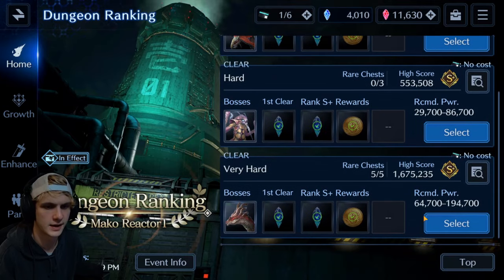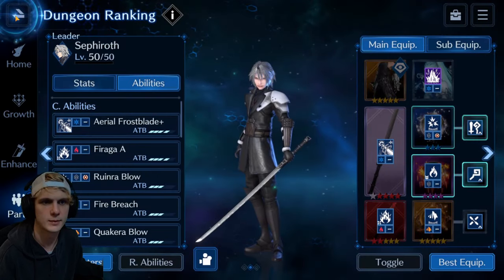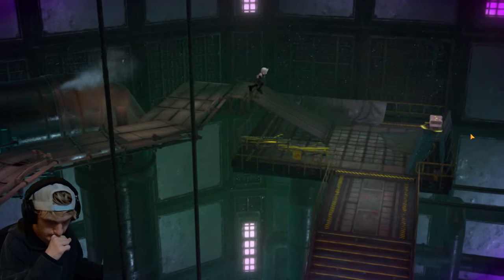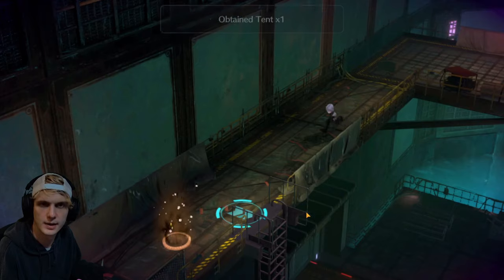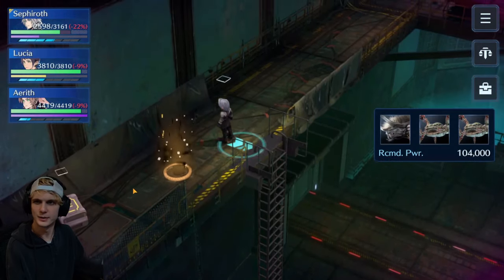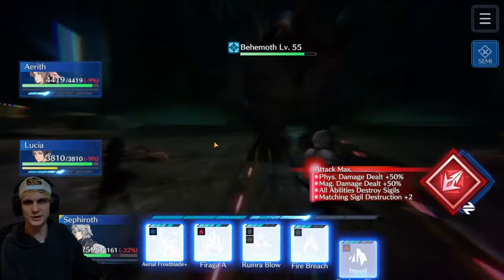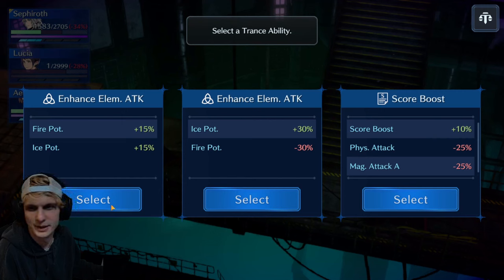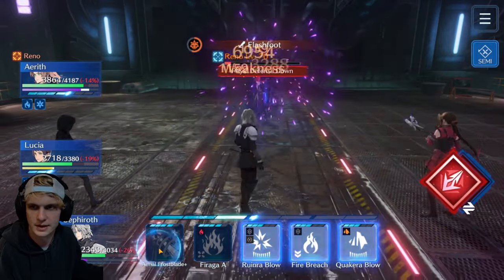FFVII: Ever Crisis | Mako Reactor Dungeon 1 Very Hard | Ranked Playthrough (Upload 2)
Hey guys, so this is my second upload of the same challenge. There ahs been a recent change to the trance abilities since as some of them were bugged, and I have some better equipment + better summons now.

If you have less hp, pdef, and/ or mdef than I did and happened to take more damage; feel free to try using a few items; you can still manage.

Try doing the easiest possible run you can and slowly add more difficulty on yourself until you hit your limit - that's what I mean by 'trial and erroring this event'. I believe free-to-play players could do just as well if not better with the right strategy!

-This game currently has somewhere between 6 million and 7 million downloads. Players were placed into pools of 10,000 people each to compete for the highest score in the Mako Reactor Dungeon 1 in a Normal, Hard, and Very Hard Difficulty (all scores combine for a total score). My playthrough is for the very Hard version. This was the first ranking event that was ever held in Final Fantasy VII Ever Crisis.

0:00 Intro
1:39 Team build
3:45 Mako Reactor 1
4:04 Fiery Condor
5:24 Fiery Condor Trance Ability
6:21 1st Popup mob battle
8:13 2nd Popup mob battle
10:00 SOLDIER: Third Class x3
11:43 SOLIDER” Third Class Trance Ability
12:13 Behemoth
13:44 Behemoth Trance Ability
14:16 Queen Gashtrike (the bugs)
15:28 Reno Preperation
16:22 Reno
18:30 Final Score
19:00 Outro

Tags: Final Fantasy 7 Ever Crisis FF7EC FFVIIEC FF7: EC FFVII: EC dungeon ranking mako reactor 1 first ever crisis dungeon ranking Sephiroth Lucia Aerith Cloud Barret Tifa RedXII Red13 Red XII Red 13 Yuffie Cait Sith Cid Vincent Zack Angeal Genesis Rufus Shinra Kadaj Yazoo Loz Marlene Denzel Young Sephiroth Jenova Glenn Matt First Soldier Crisis Core Dirge of Cerberus Advent Children